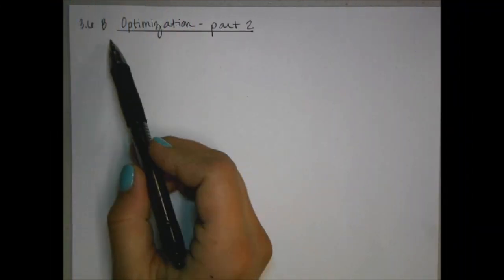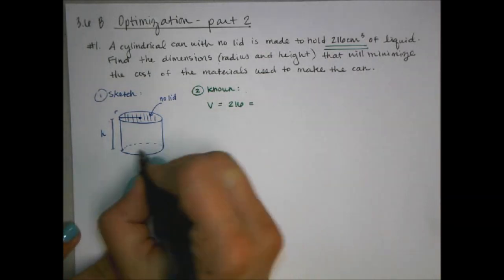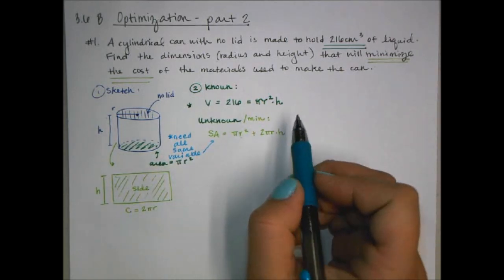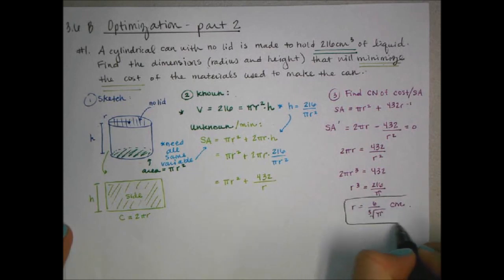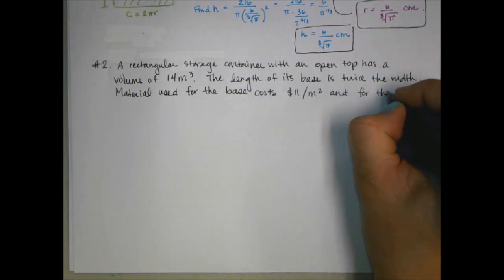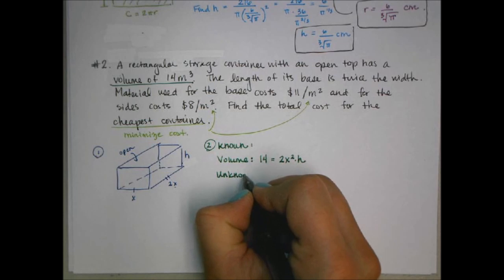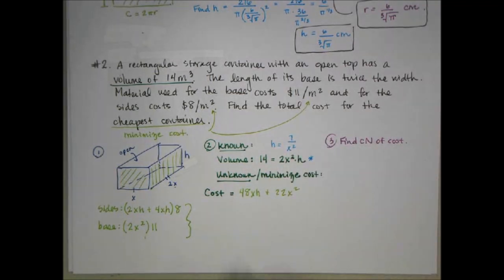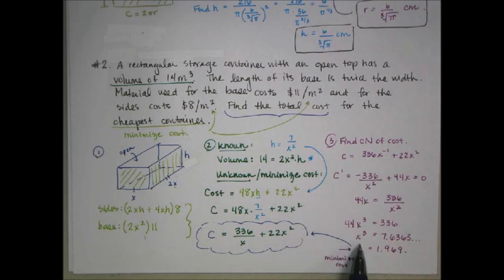AP Calc AB Unit 3 Obj. 6B Optimization part 2